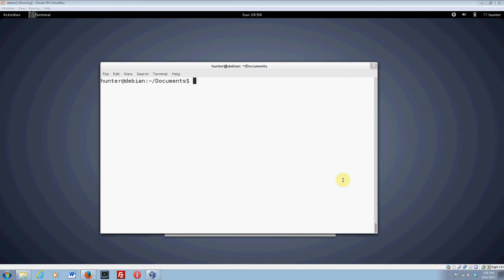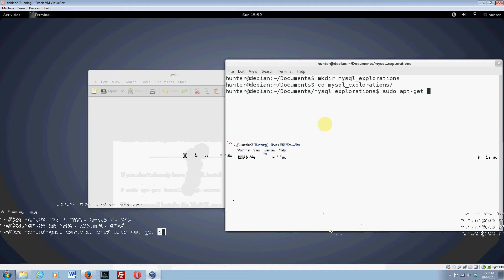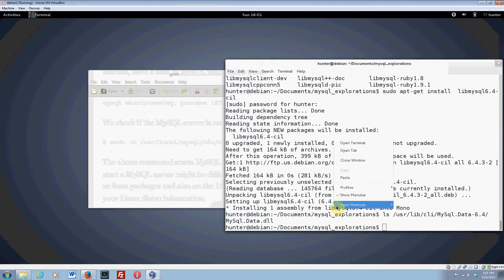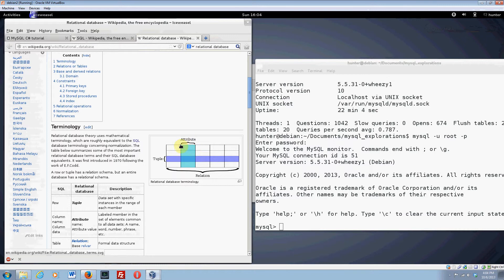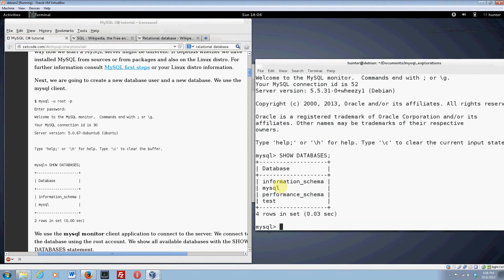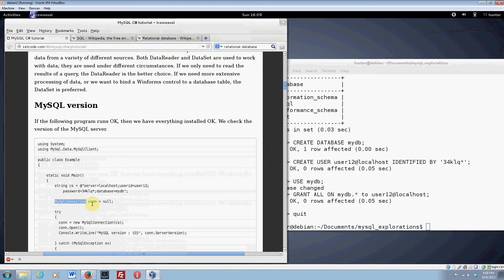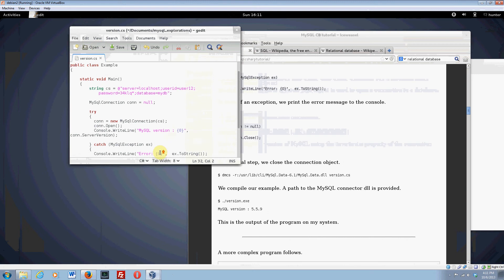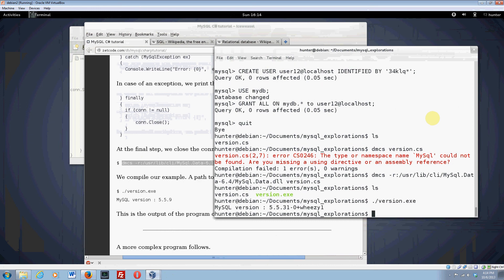Using ADO.NET in mono on Debian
previous video: Compiling and Running Code in Debian